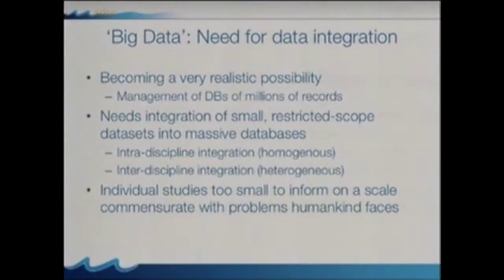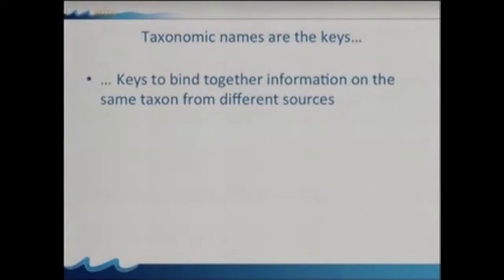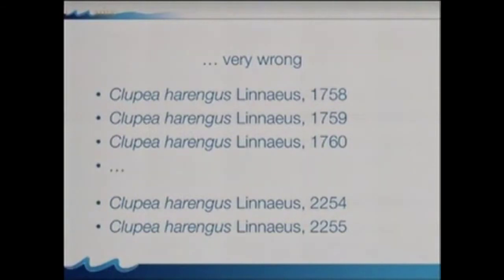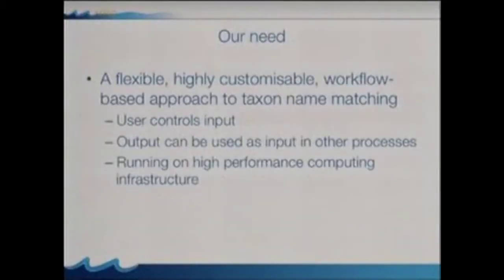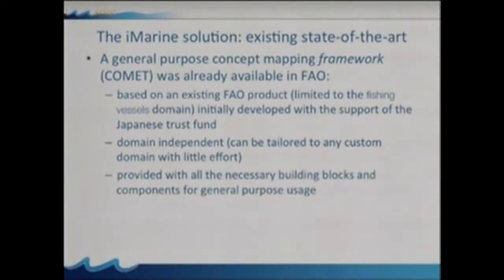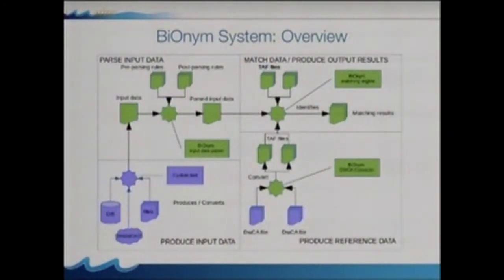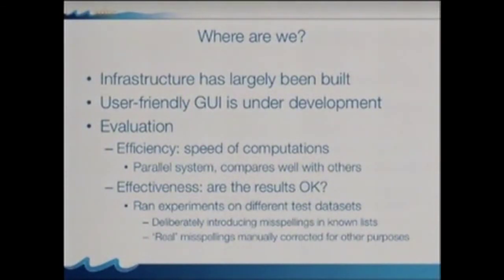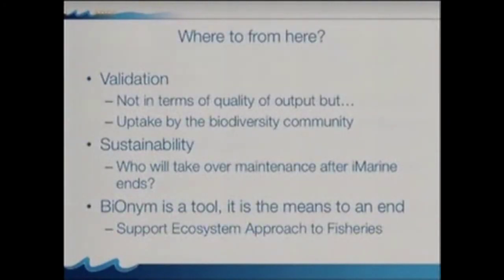"iMarine data platform for collaborations" Workshop: Edward Vanden Berghe on BiOnym